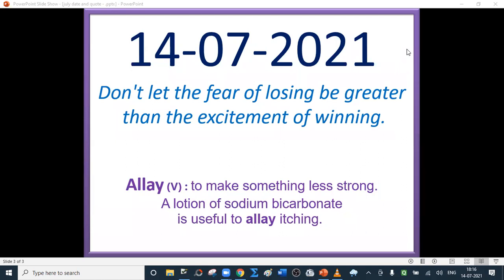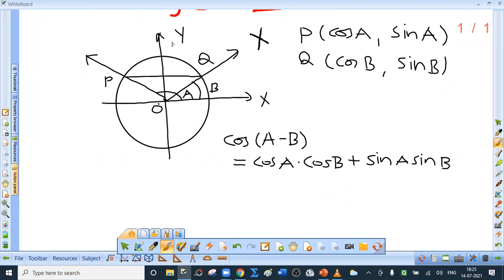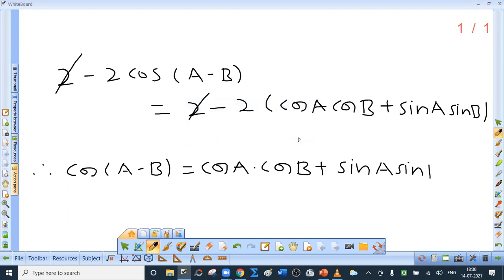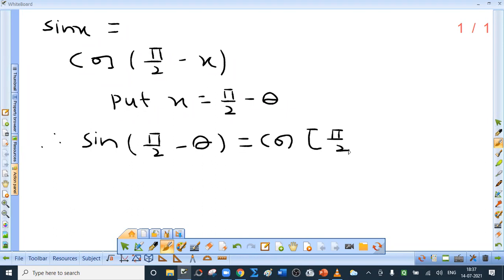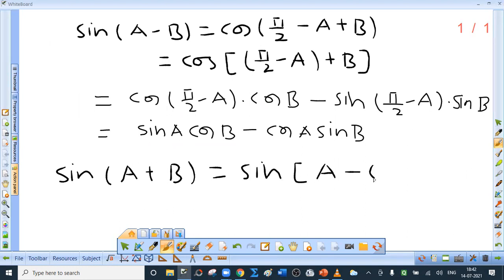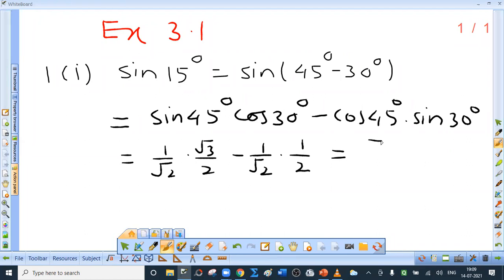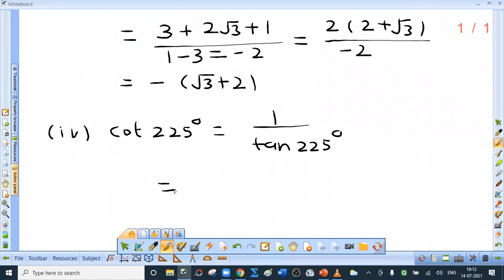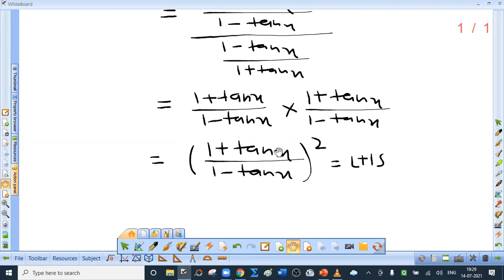XI TRIGO - 2 LECTURE : 1